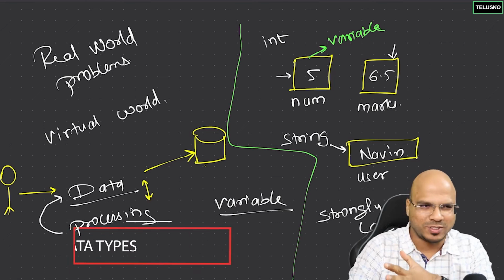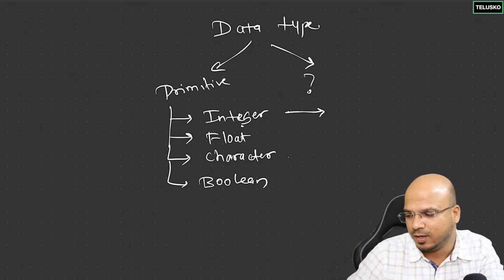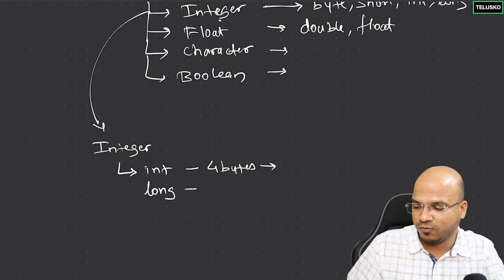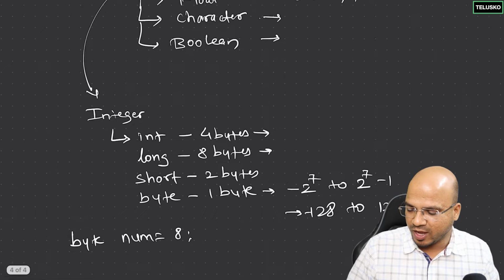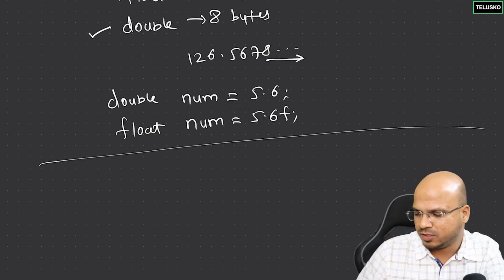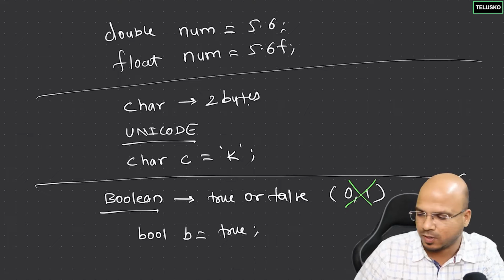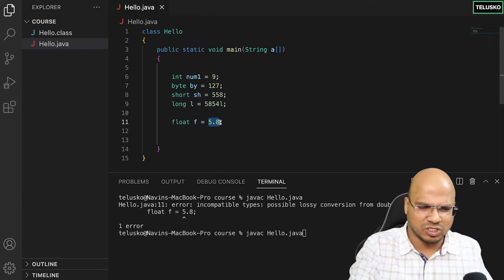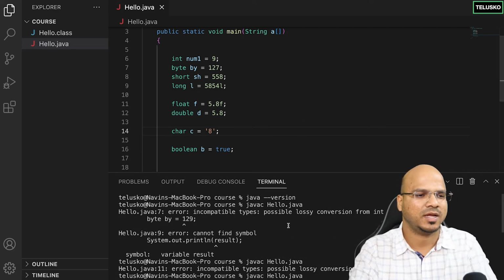#6 Data types in Java